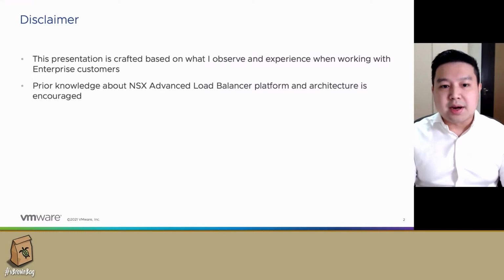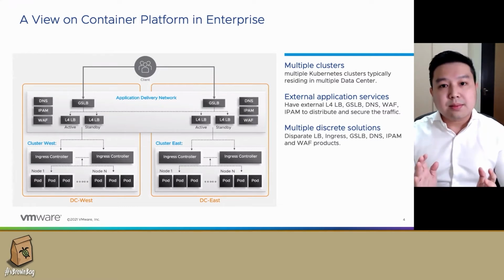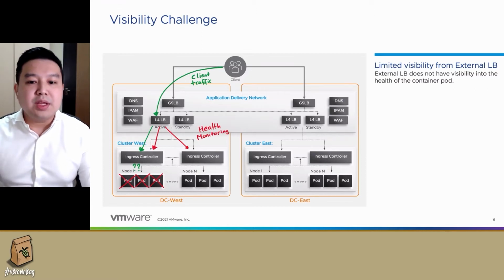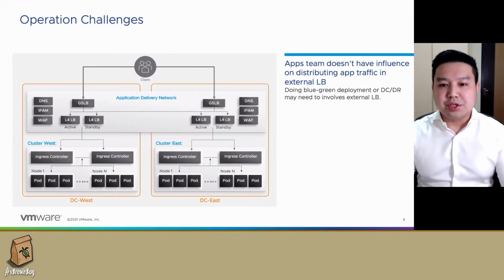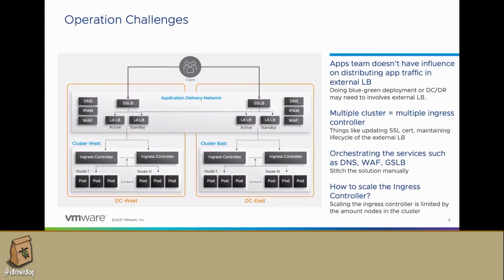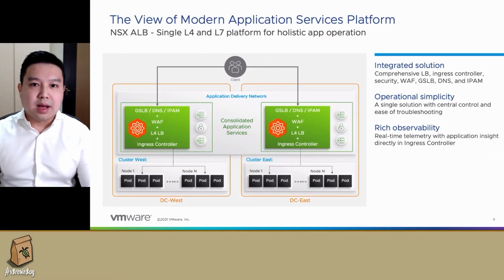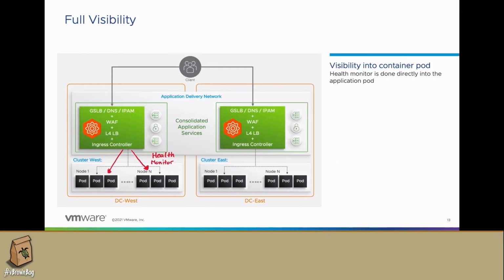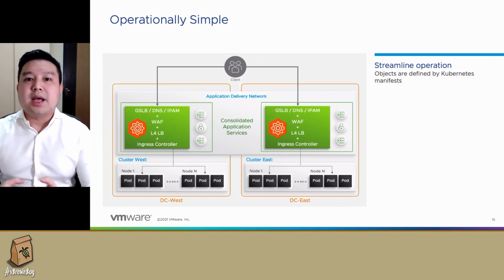Robert Alvianus - Supercharge the Ingress Controller for Multi-Cluster Kubernetes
There are a lot of options when it comes to Ingress Controller for Kubernetes. However, managing it for multi-cluster, highly secured environment is challenging. This tech talk is about how we can enable ingress controller function as well as security function in an integrated fashion. How you can integrate these capabilities for multi-cluster kubernetes setup.

*About vBrownBag*

*vBrownBag TechTalks*